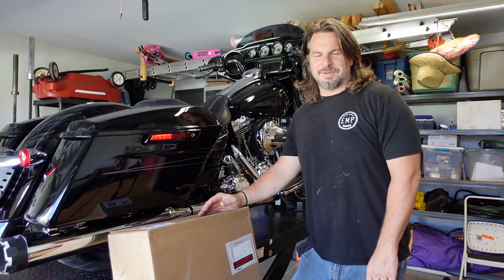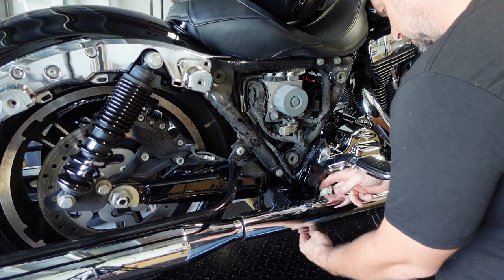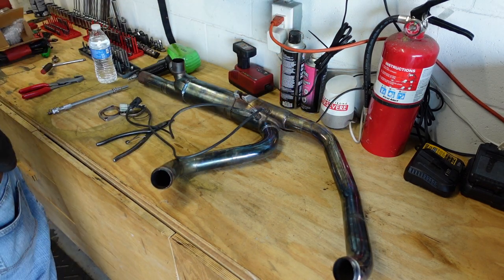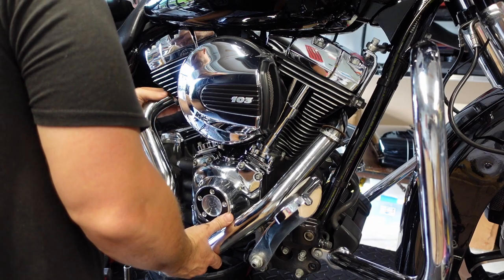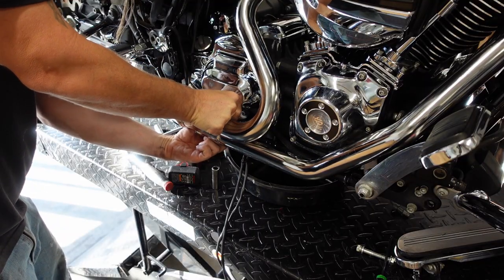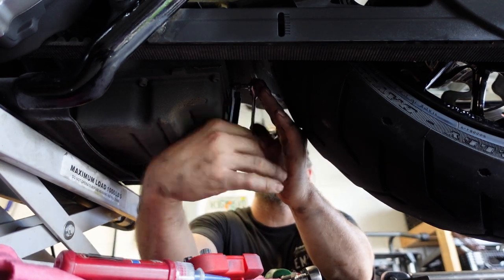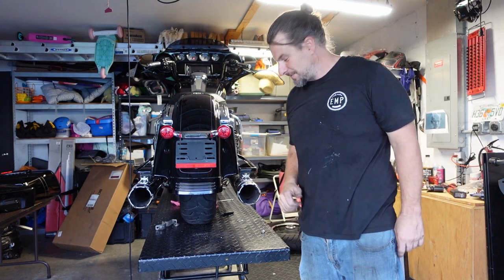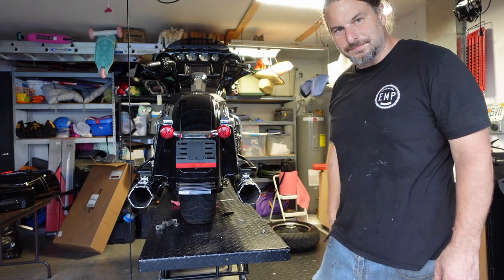Installing the Bassani 2x2 Exhaust Header for Harley Touring Models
In this video I install the Bassani 2x2 Chrome Exhaust Header on a 2015 Harley Davidson Street Glide.

This exhaust is system is great because it utilizes the stock heat shields. Perfect for your sleeper performance build.